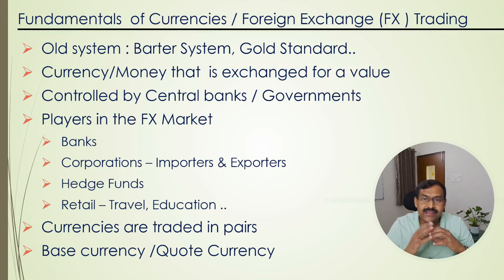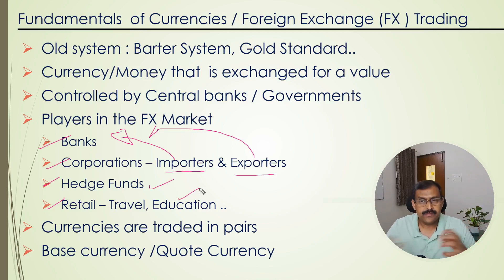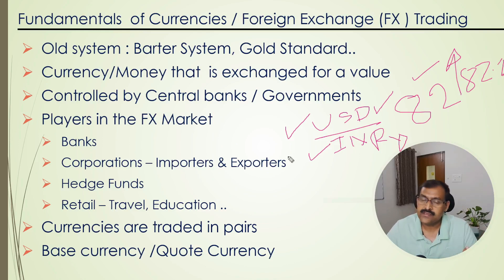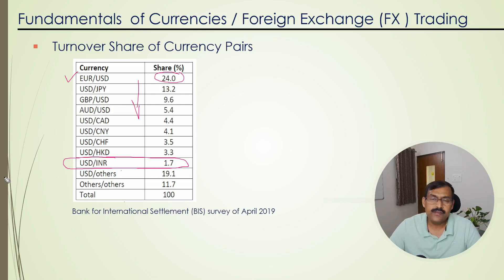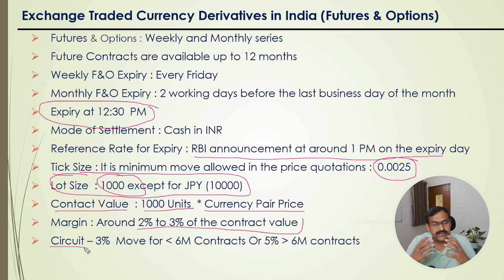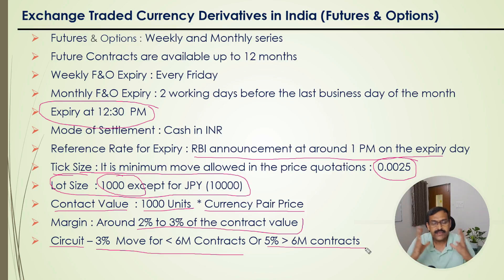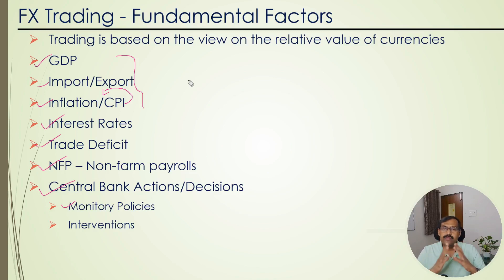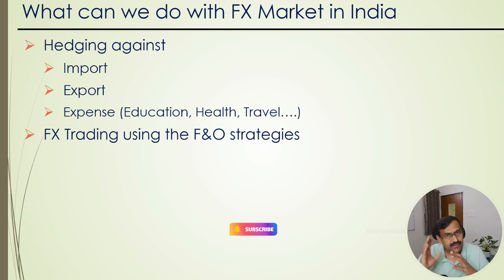Fundamentals /Basics of Currency (Forex) Trading - USDINR 👨‍💻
This video explains the Basics of the currency market trading  which are very much essential to understand before trading in any of the Forex market